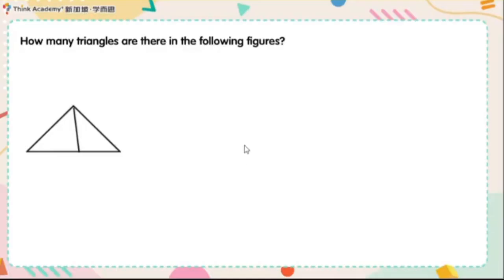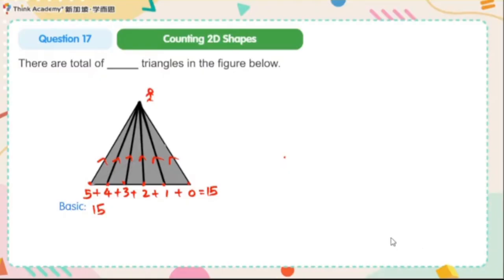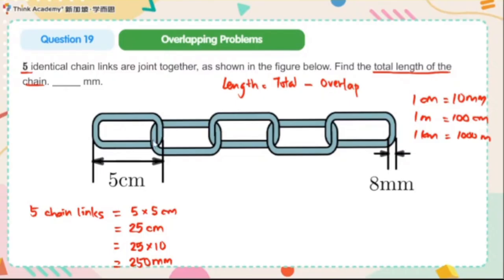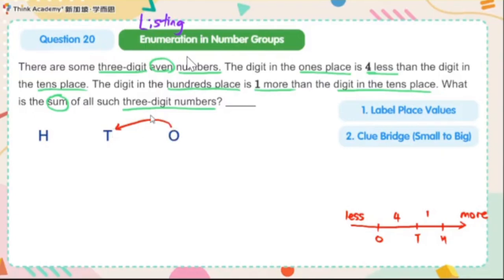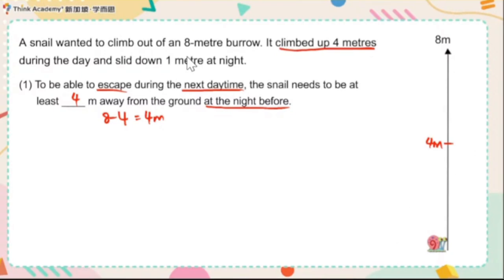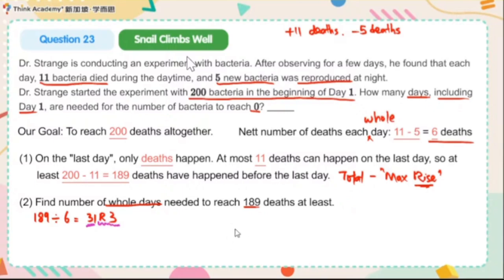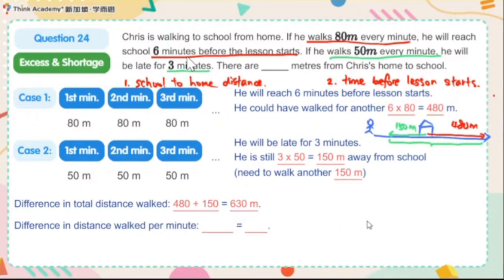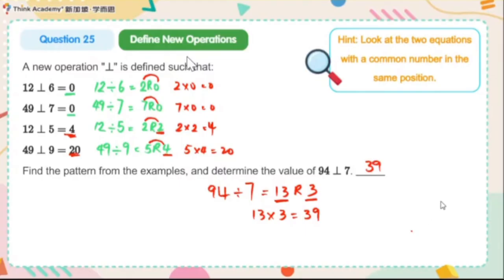2026 P2 TASMO Sample Paper 2 Go-Through